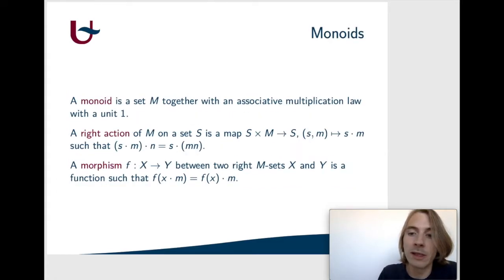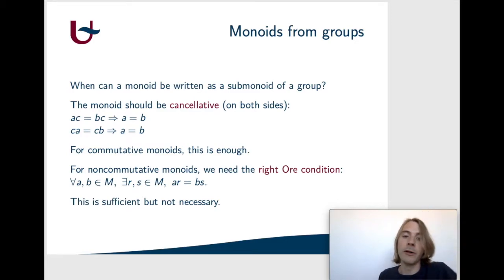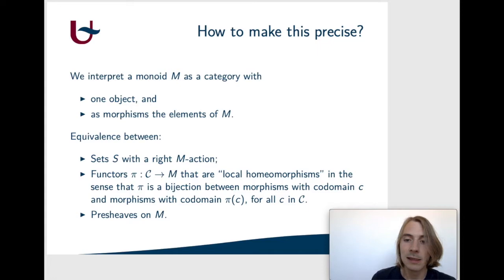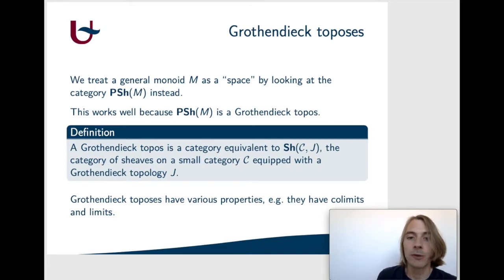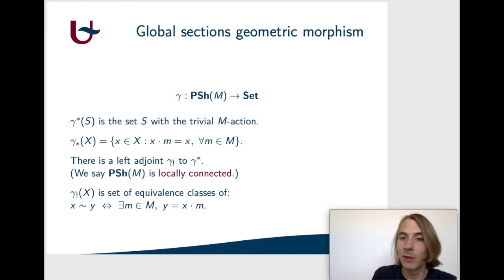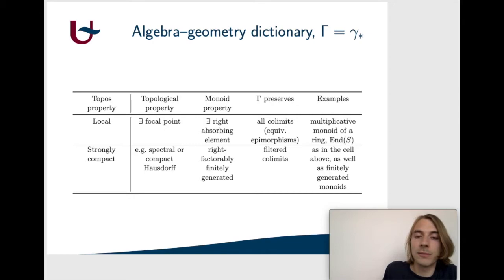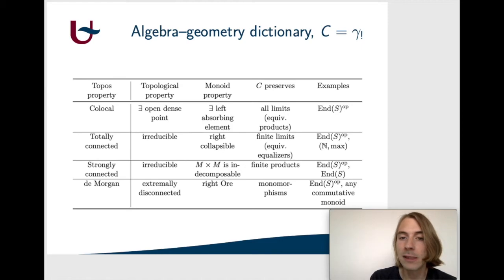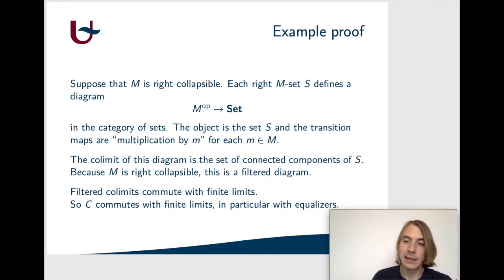Topos-theoretic properties of the category of sets with a monoid action, Jens Hemelaer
Abstract: For a monoid M, we will look at the topos of sets with an action of M. It turns out that many "geometric" properties of this topos correspond to algebraic properties of the monoid M. The topos-theoretic properties that we will look at are for example the properties of being atomic, strongly compact, local, totally connected or cohesive.
In this way, toposes of sets with a monoid action become a new family of toposes for which these properties are well-understood. Another such family is the toposes of sheaves on topological spaces, and we can compare what happens in the two different situations.
This is joint work with Morgan Rogers (Università degli Studi dell'Insubria).

Subject codes: 18B25, 20M30